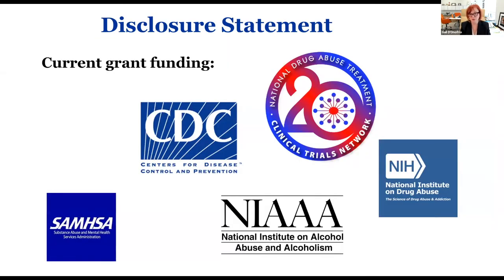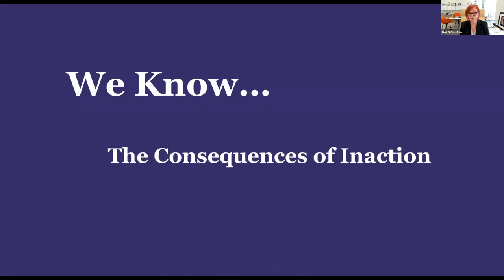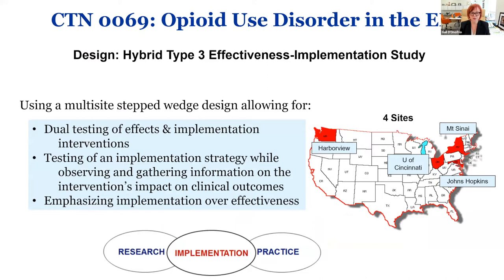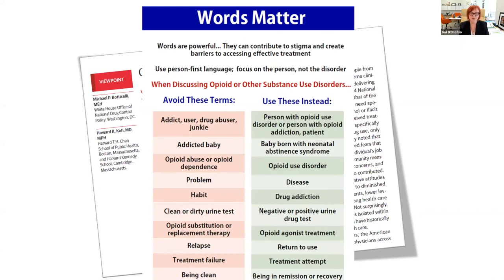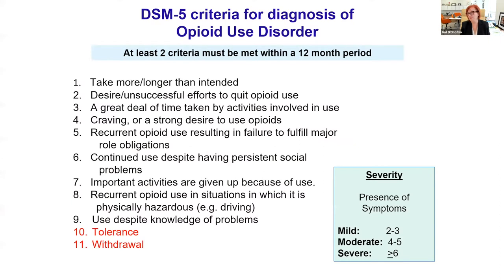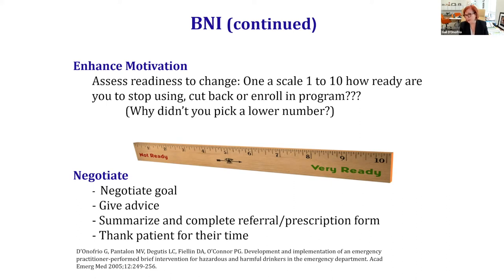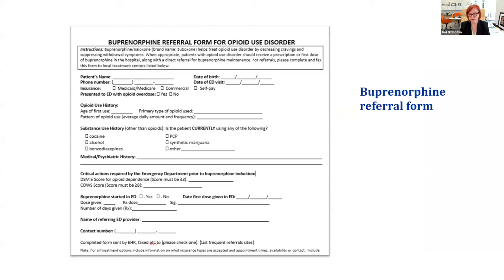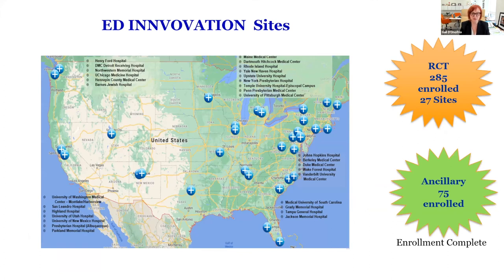Dr D'Onofrio Grand Rounds ED Initiated Buprenorphine for Opioid Use Disorder